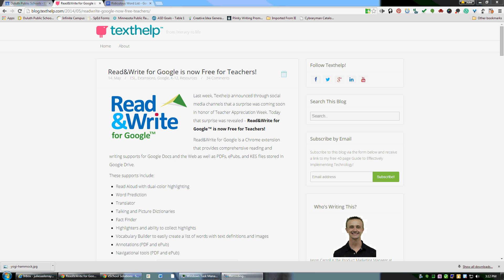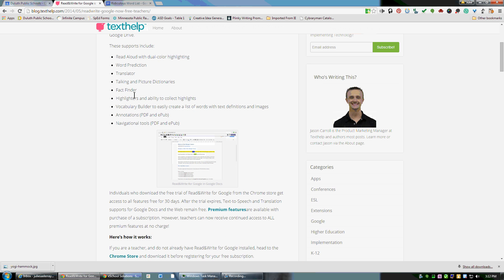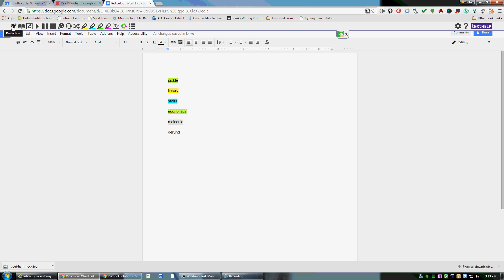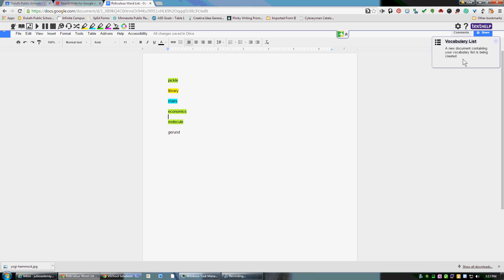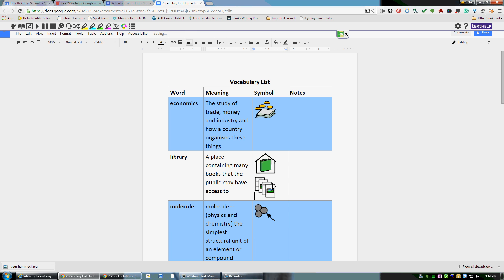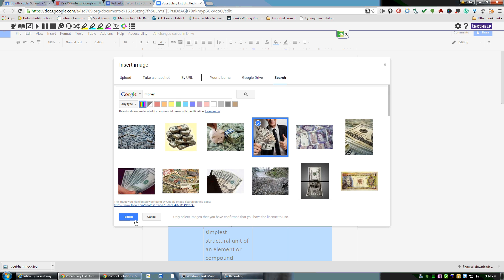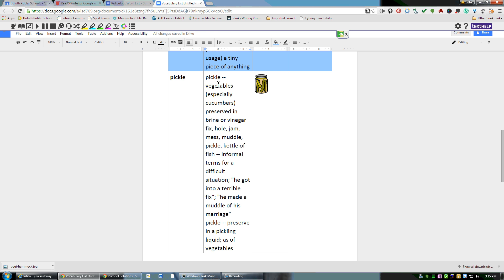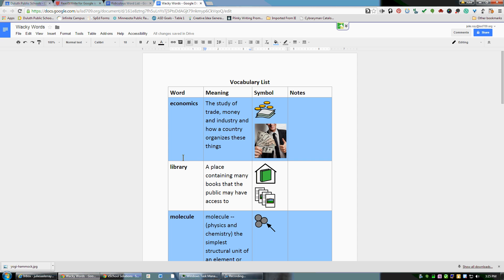Read&Write for Google - Picture Vocabulary List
This video talks about one feature of Read&Write for Google's premium version - vocabulary lists. This feature makes a Google Doc dictionary including pictures out of your highlighted vocabulary lists. to see how teachers get the free premium version of Read&Write for Google.